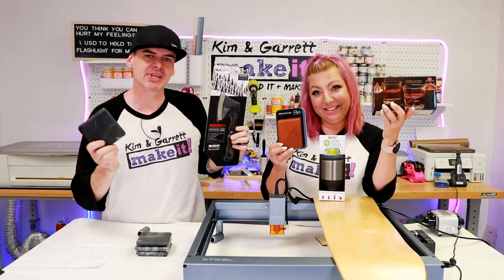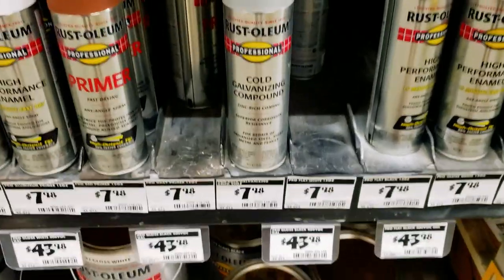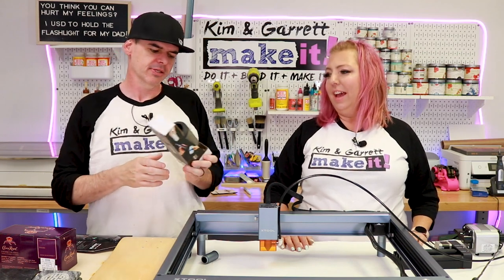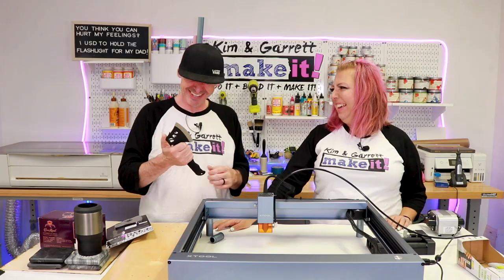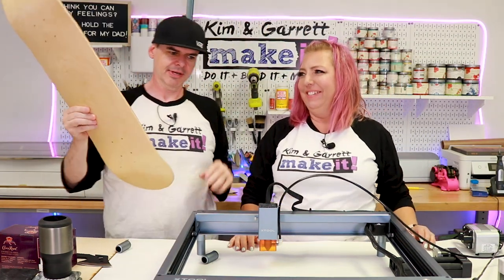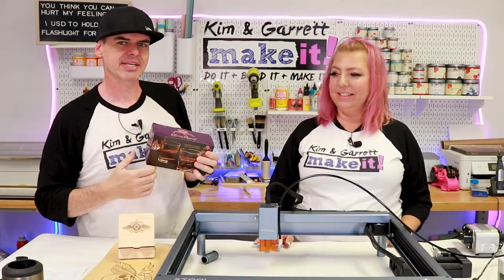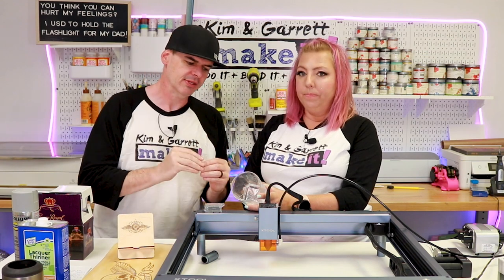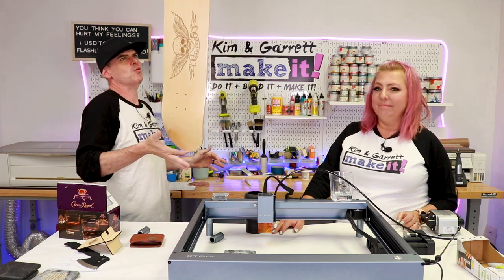7 Last Minute Fathers Day Gifts xTool D1 DIY Laser Engrave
This week we're using our X-Tool D1 laser to make unique personalized Father's Day gifts!  We'll take you on a shopping trip to find some quick easy affordable gifts that can be personalized for Dad.  Every dad will want these gifts, and by every dad, I mean Garrett got some early Father's Day gifts!  :)

-Amazon store